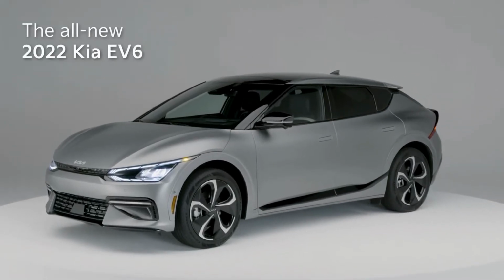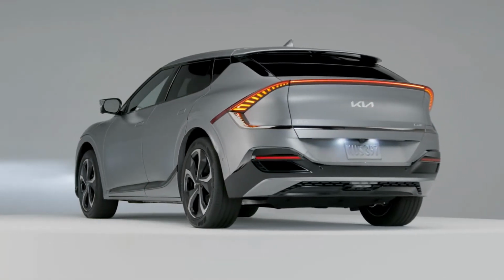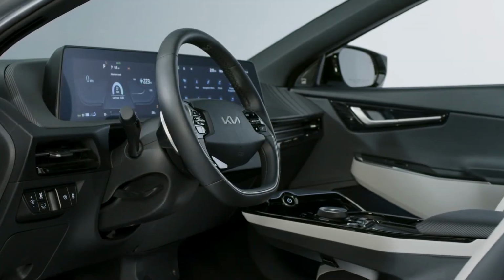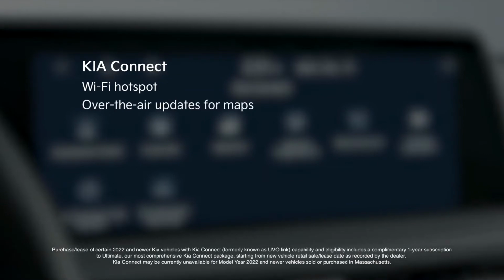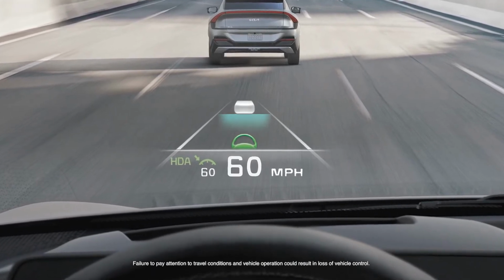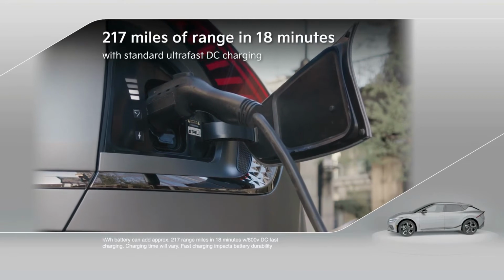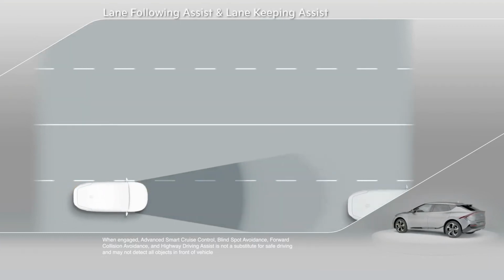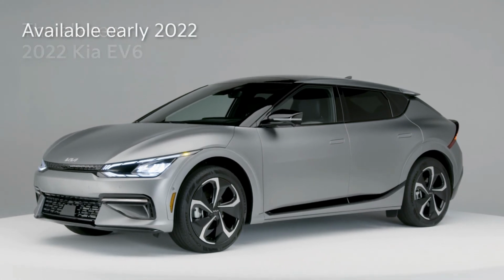2022 Kia EV6 Review Best Electric Car? Features | Interior | Trims | Safety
Here's the detailed 2022 Kia EV6 review. Checkout the interior and exterior design, hi-tech features and functionality, safety and other technology, trim levels, performance, battery and range, charging and other important details in this video.

With its class-topping balance of performance, range and features, Kia's first dedicated EV may be the best model the automaker has ever made.

The all-electric 2022 Kia EV6 is finally here and the first examples will be hitting dealerships about the same time as the Korean automaker's big Super Bowl LVI ad airs. The battery-electric crossover SUV is based on the same Electric Global Modular Platform as the Hyundai Ioniq 5 and Genesis GV60 but rolls out with a slightly different approach to performance and its own unique aesthetic. All told, this model is a huge step forward for Kia -- the company's engineers and designers have put their best foot all the way forward with this one.

The EV6 is available with three powertrain configurations. There's a 167-horsepower base model with a 58-kilowatt-hour battery pack and 232-mile Environmental Protection Agency-estimated range. Upgrading to a larger 77.4-kWh battery pack boosts the single-motor output to 225 hp and estimated range to 310 miles. Peak torque for both battery configurations is stated at 258 pound-feet.

Four drive modes are also selectable. Eco mode detunes the accelerator's responsiveness and deactivates the front motor under most conditions for the best possible range. Sport boosts throttle sensitivity and makes full use of both motors for maximum responsiveness. Normal is the default setting, splitting the difference with on-demand use of the front motor. Dual-motor models also feature a fourth Snow mode for increased traction in slippery conditions.

There's a lot to like about the EV6 from behind the wheel. In both rear- and all-wheel-drive forms, acceleration is brisk enough to pin you to your seat, but not so much that it reorganizes your internal organs like some other EVs. Passengers will like it too thanks to the pleasantly smooth ride quality. You'll still feel a lot of small bumps and seams in the road, but even moderate potholes are kept from sending sharp jolts into the cabin.

The 2022 Kia EV6 is a compact EV that skirts the line between crossover and hatchback. The EV6 is sold in four trim levels: Light, Wind, GT-Line and 1st Edition. Kia offers different combinations of battery packs and electric motors that result in different power outputs and range. Here's what you'll need to know.

2022 Kia EV6 Light:

1. RWD only with a single rear-mounted electric motor (167 horsepower, 258 lb-ft of torque)
2. Battery pack with 58 kWh of capacity
3. EPA-estimated range: 232 miles of range on a full charge

2022 Kia EV6 Wind and GT-Line:

1. RWD: stronger rear motor (225 hp)
2. AWD: adds a second motor up front (combined motor output: 320 hp, 446 lb-ft of torque)
3. Battery pack: 77.4 kWh
4. EPA-estimated range: 310 miles of range (RWD) or 274 miles (AWD)

2022 Kia EV6 1st Edition comes standard with the above AWD configuration. Another EV6 model called the GT will be available later in the model year or for 2023. This will be the sport version of the EV6 and will produce 576 hp.

The 2022 Kia EV6 is offered in the following submodels: EV6 SUV. Available styles include Light 4dr SUV (electric DD), Wind 4dr SUV (electric DD), GT-Line 4dr SUV (electric DD), Wind 4dr SUV AWD (electric DD), and GT-Line 4dr SUV AWD (electric DD). Kia EV6 models are available with a undefined-liter electric engine, with output up to 225 hp, depending on engine type. The 2022 Kia EV6 comes with rear wheel drive. Available transmissions include: 1-speed direct drive. The 2022 Kia EV6 comes with a 5 yr./ 60000 mi. basic warranty, a 5 yr./ 60000 mi. roadside warranty, and a 10 yr./ 100000 mi. powertrain warranty.

The new Kia EV6 starts at $40,900 for the rear-wheel-drive Light model. Moving up a step to the rear-drive EV6 Wind version bumps that price to $47,000. An EV6 Wind with all-wheel drive begins at $50,900.

The new Kia EV6 rivals other highly rated EVs such as the Ford Mustang Mach-E, Hyundai Ioniq 5, Tesla Model 3 and Y, and Volkswagen ID.4.